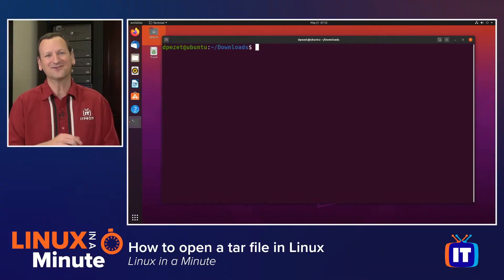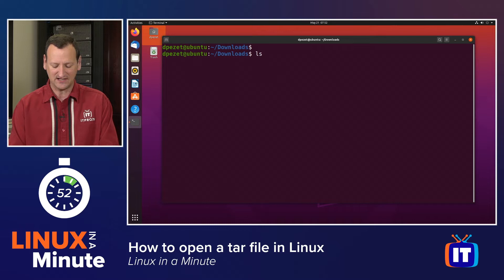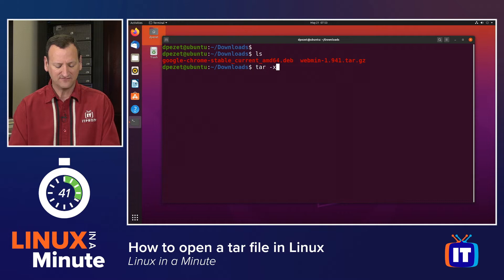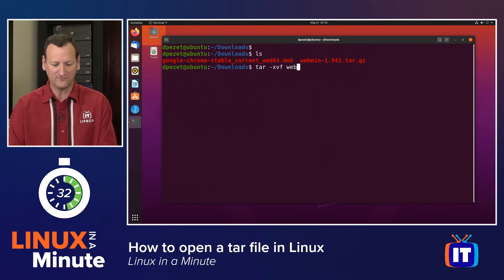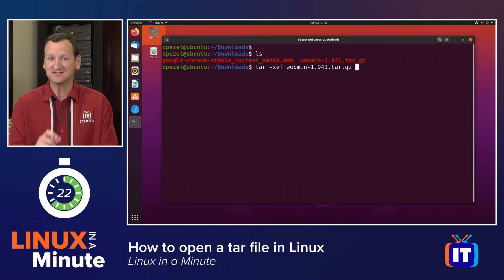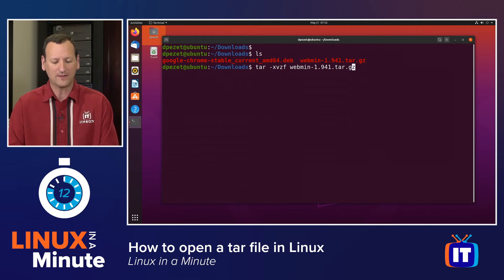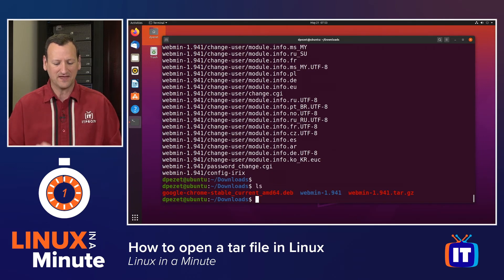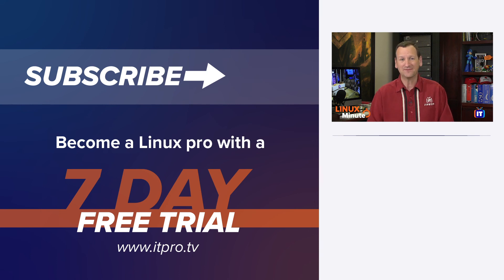How to open a tar file in Linux | Linux in a Minute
In this Linux in a Minute video you will learn how to open a tar file in Linux. This is useful when downloading software from the Internet which is typically packaged as a tar, tgz, or tar.gz file. The method used in this video applies to most major Linux distributions including Debian, Ubuntu, Linux Mint, Red Hat, CentOS, and Fedora.

Commands used in this video include:
tar -xvf file.tar
tar -xvzf file.tgz